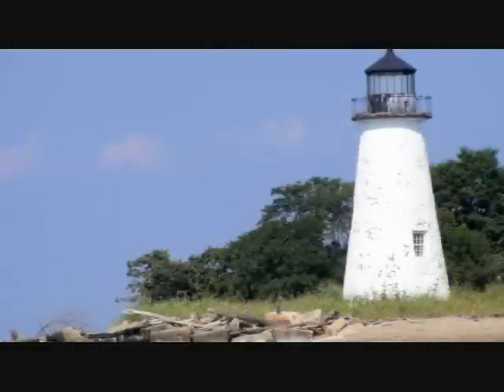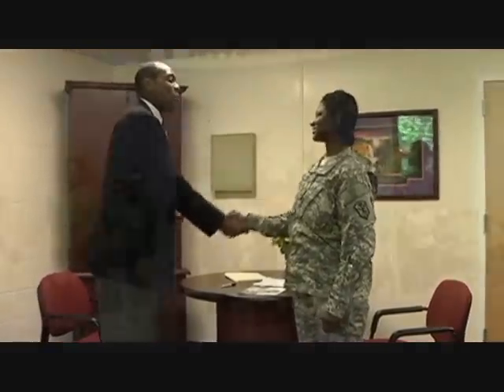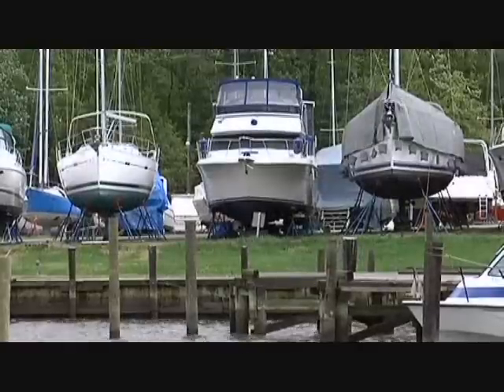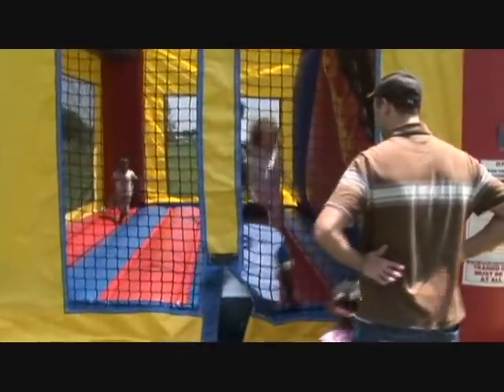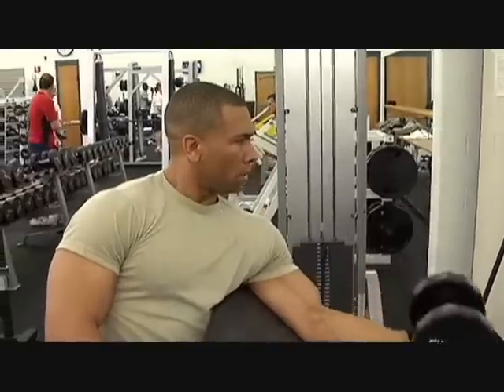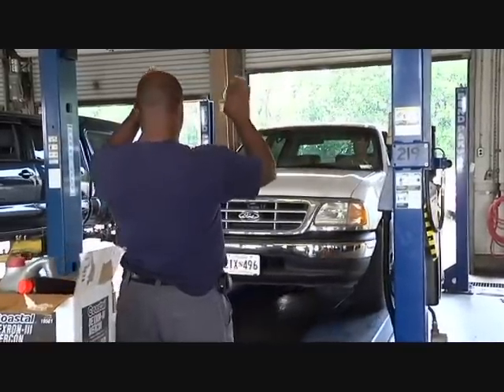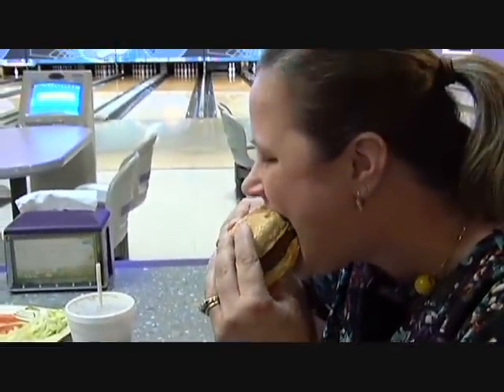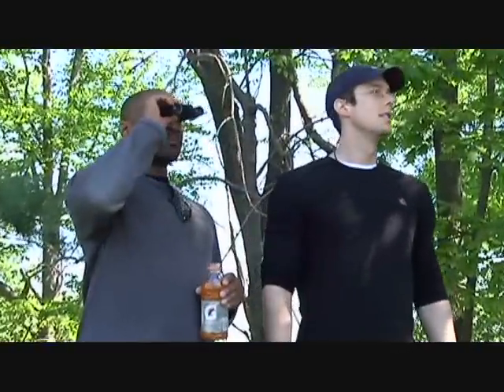Welcome to Aberdeen Proving Ground